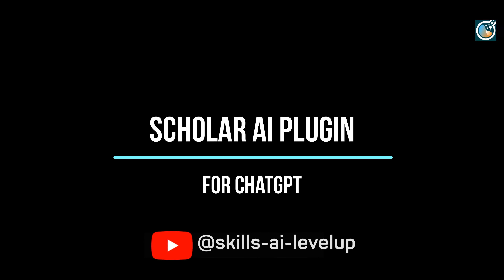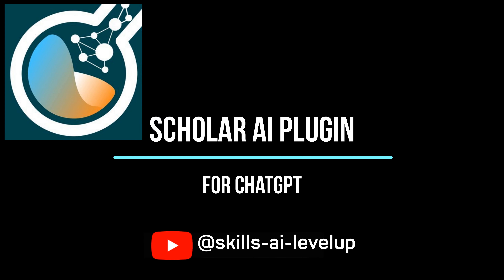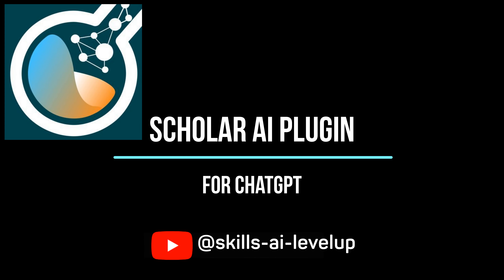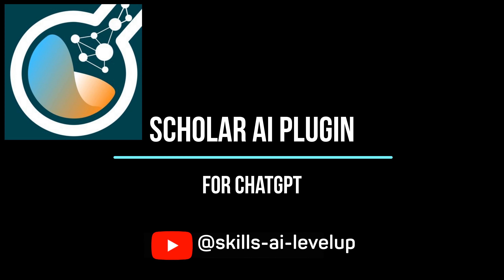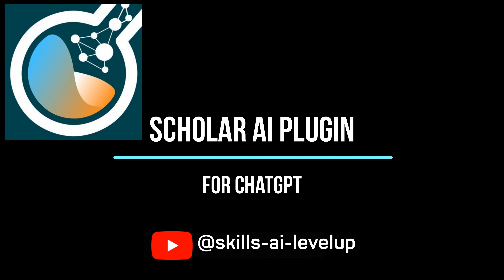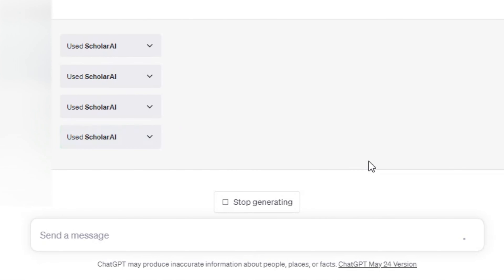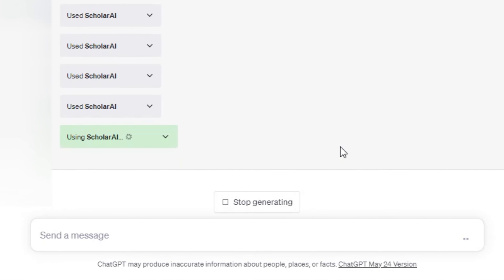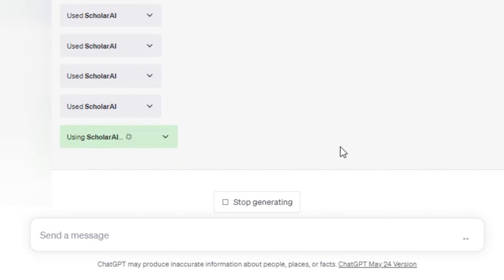Unlock the Power of ScholarAI: Research, Summarize, and Save Journal Articles like a Pro!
Description: Are you tired of spending hours scouring the web for valuable research articles? Look no further! In this introductory tutorial, we delve into the incredible capabilities of the ScholarAI plugin for ChatGPT. Discover how this powerful tool can revolutionize your academic pursuits by enabling you to effortlessly access and analyze journal articles within seconds. Learn how to leverage ScholarAI's advanced features to summarize articles directly and conveniently save referenced papers to your personal library in the popular Zotero software. Streamline your research process and maximize your productivity with ScholarAI. Don't miss out on this must-watch video for researchers, students, and knowledge seekers alike!